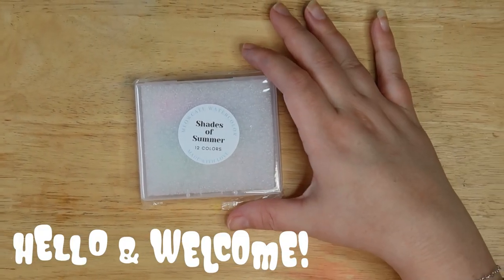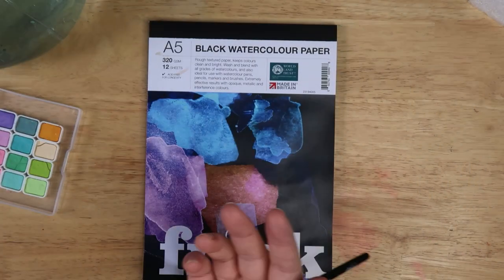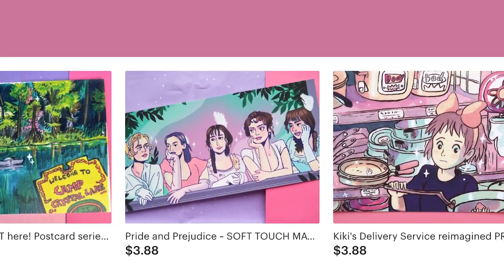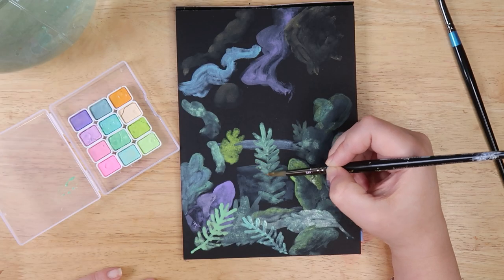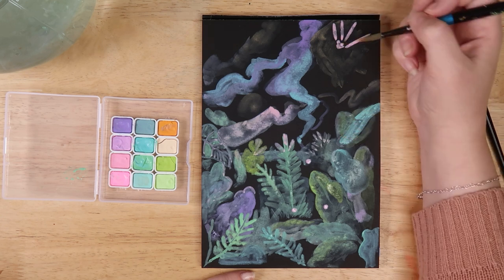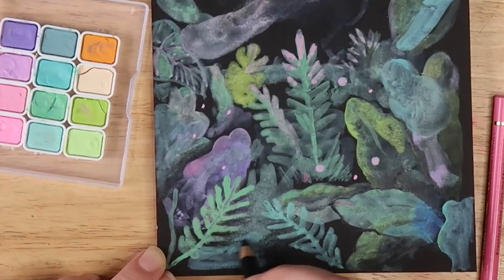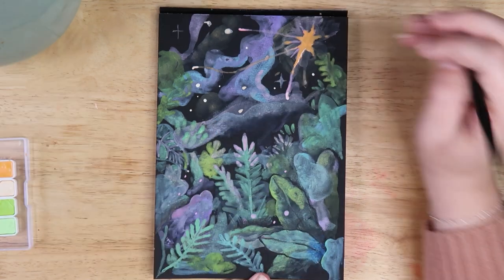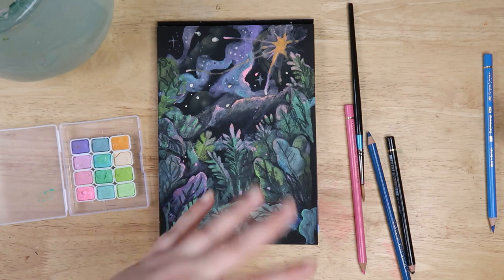Super cute watercolor palette, but is it any good? Let's try it! Beautiful art supply try along.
Beautiful, satisfying watercolor palette is sooo nice to use! Let me know what you think?

My Equipment -
• My Camera